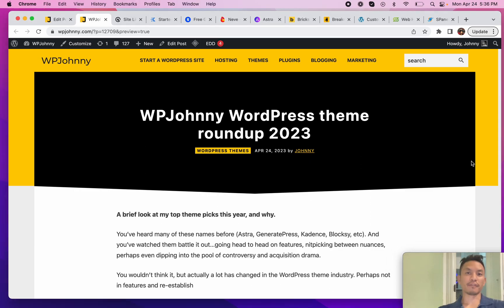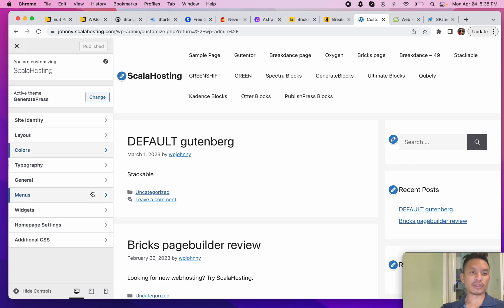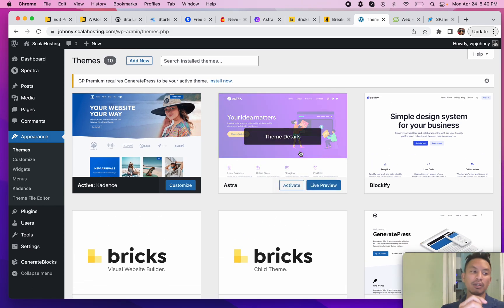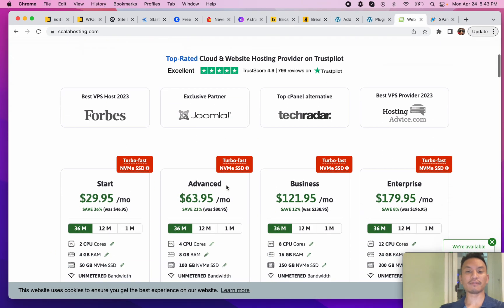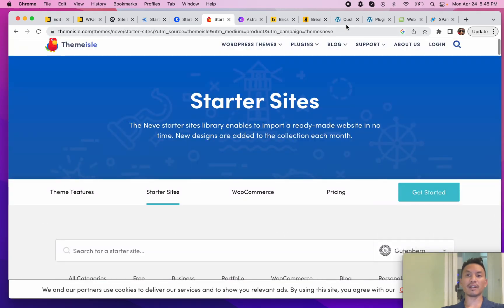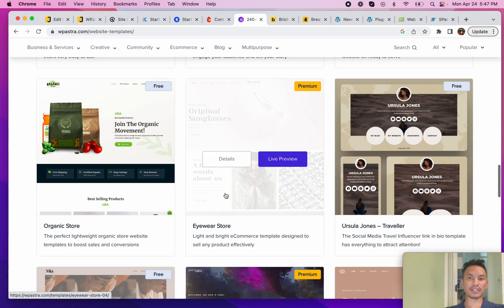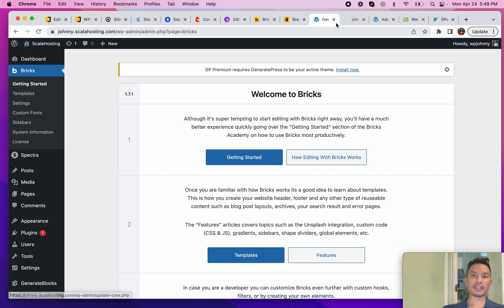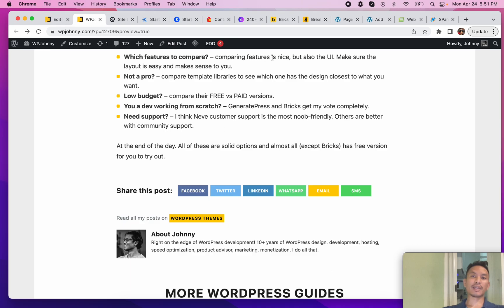BEST WordPress Themes 2023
Comparing my favorite WordPress themes for 2023 and why. They're all pretty fast, output clean code, and have lots of customization features without having to code. So what sets them apart. features, UI, starter templates, and reputation!